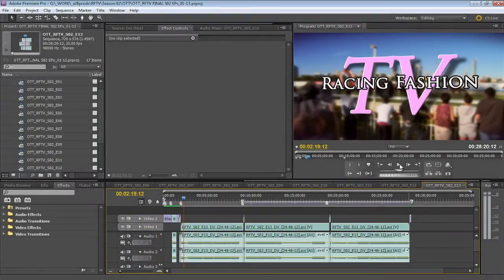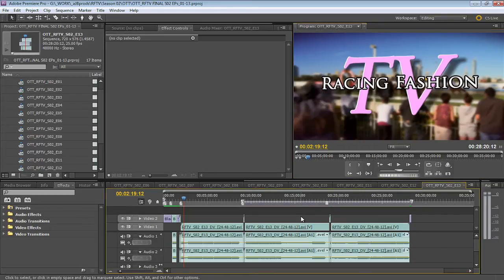PPro Hints n Tips - "Closing all other sequences & keeipng the one's you want open"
Ever had a heap of timelines open and wondered how to close most of the timeline sequences so you can just keep working on one or two timelines? Here is a great Hint n Tip from Jon Barrie using Adobe Premiere Pro CS5.5. Happy Editing!